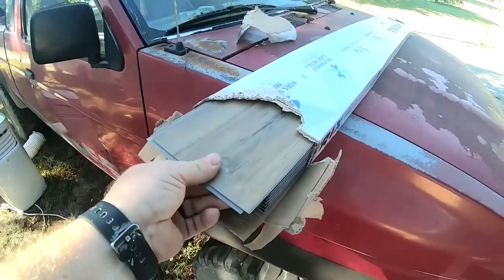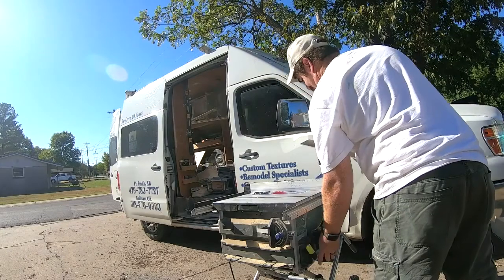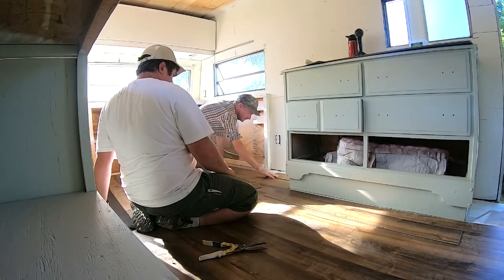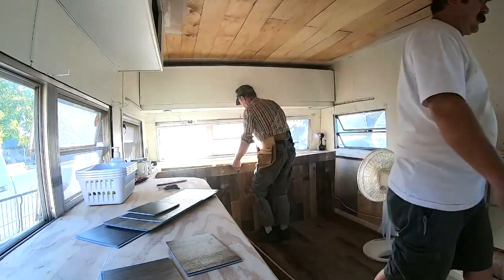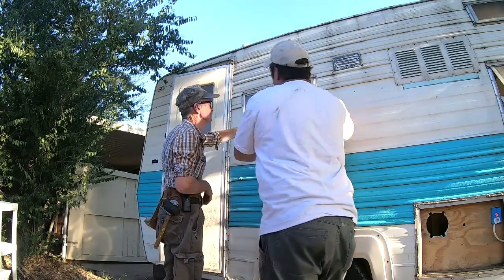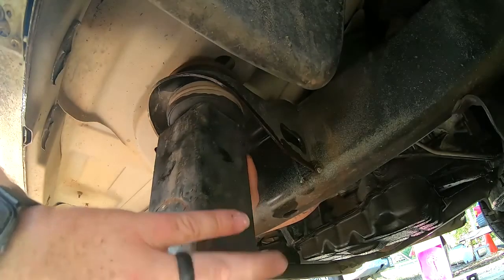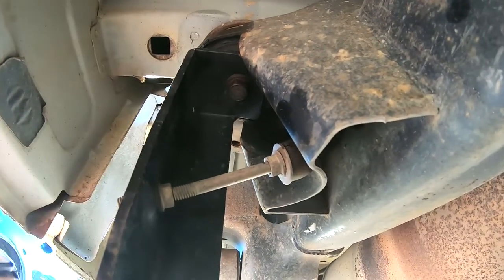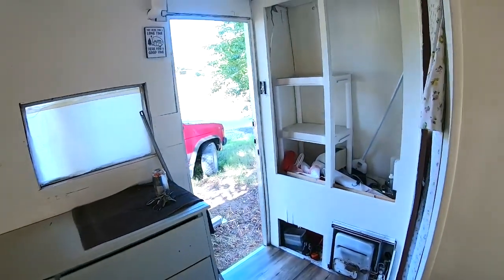Camper Remodel Part 6/ Flooring and appliances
Installing flooring. Yay!. We are using a brand called Shaw, it is a vinyl lock together flooring. It is waterproof and very durable.
Installing paneling around bed area and then getting appliance's in and ready to go.